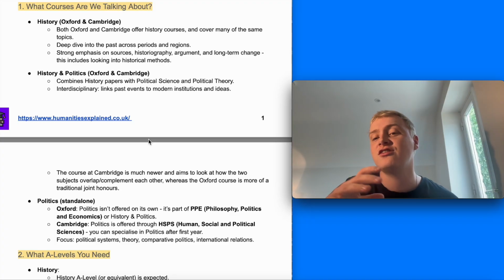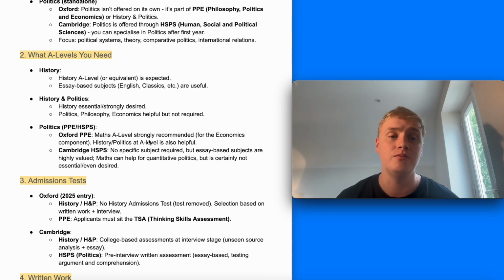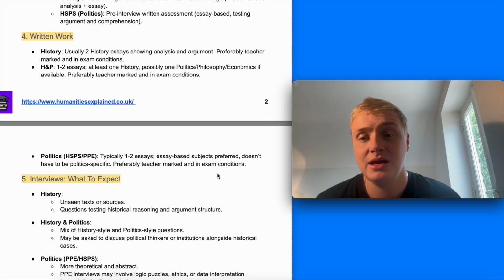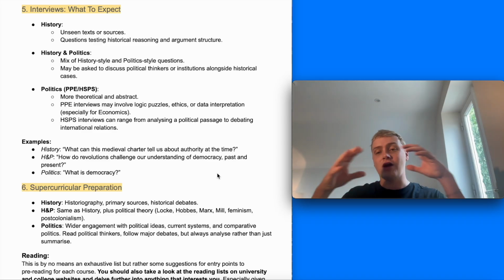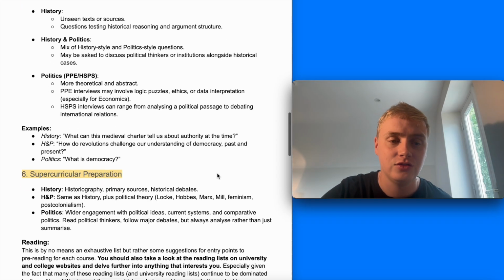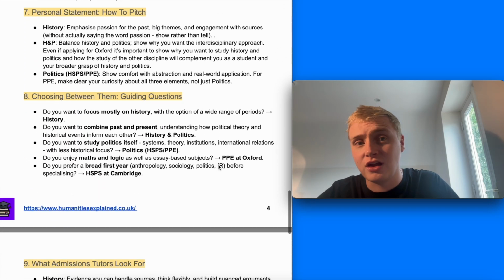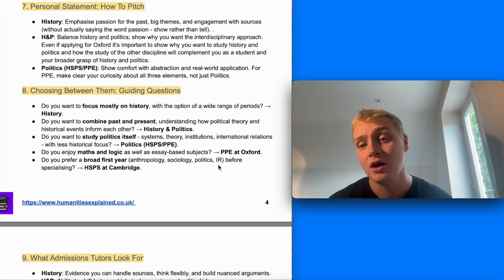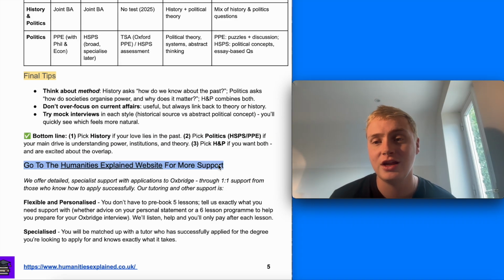History, HSPS, Hispol and PPE at Oxford and Cambridge - Which To Choose and How To Apply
🧑‍🏫 Go to the Humanities Explained website to access flexible, personalised and specialised tutoring to help you get into your dream university

🌐 Go to the Humanities Explained website to download this detailed PDF guide for free and for more support with your university application

This video covers how to decide between applying for History, History and Politics, PPE and HSPS at Oxford & Cambridge, as well as what each application involves.